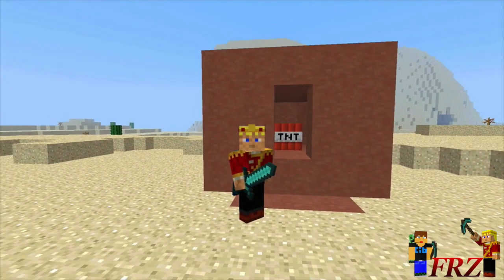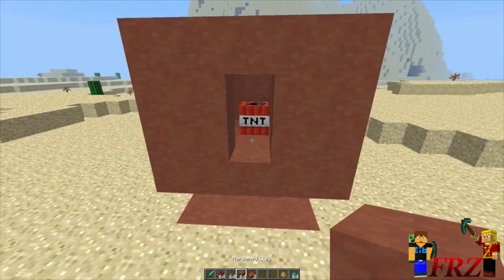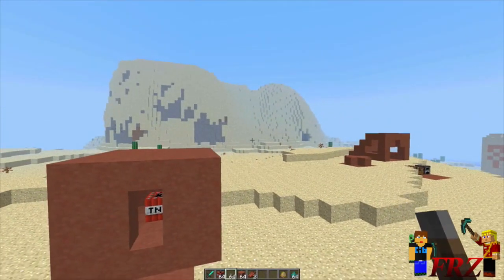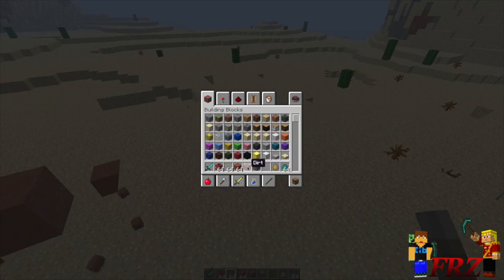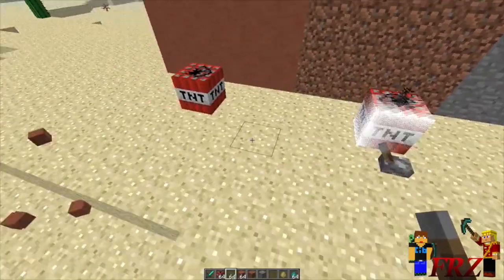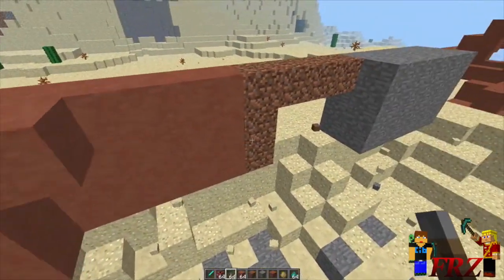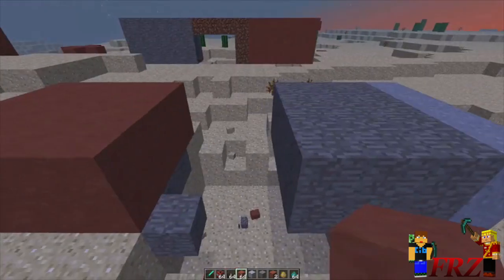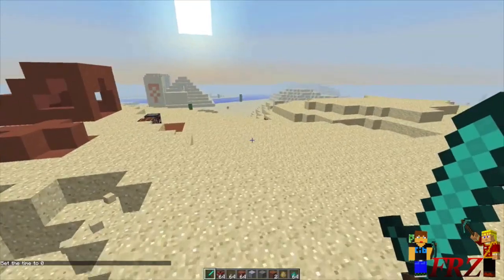MineCraft 1.6 Snapshot TNT Resistant Hardened Clay "13w17a"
Hope you guys enjoy the video, I show you guys everything in snapshot 13w17a and what we can expect for next week!